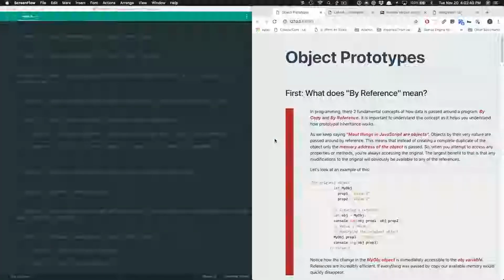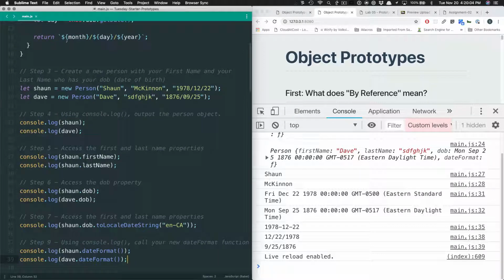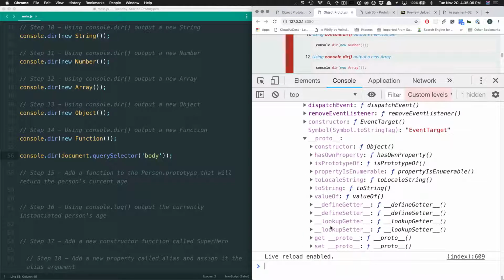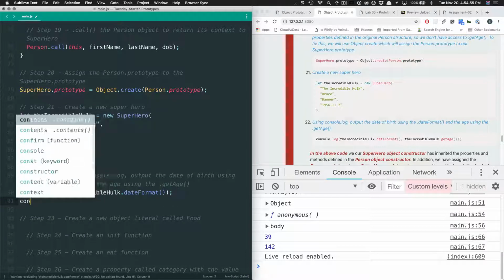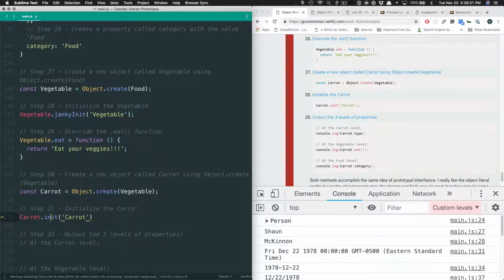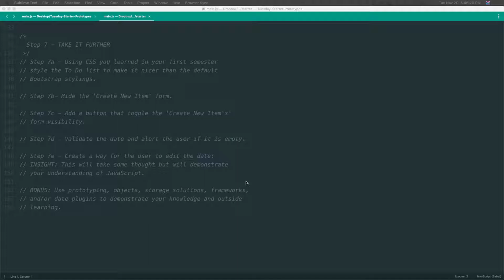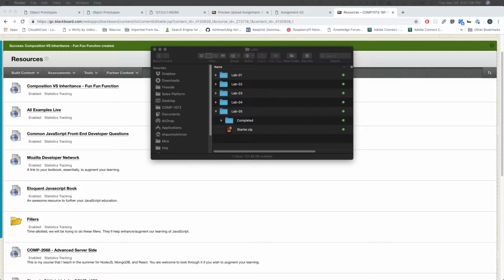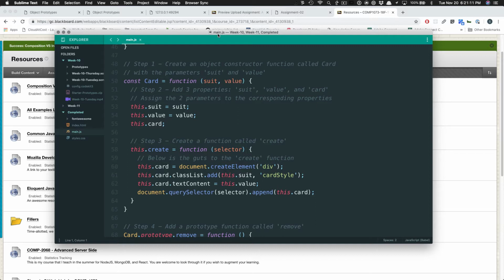Week 11 Tuesday